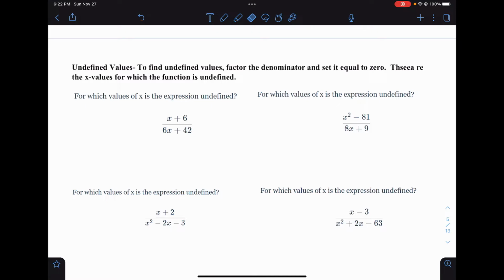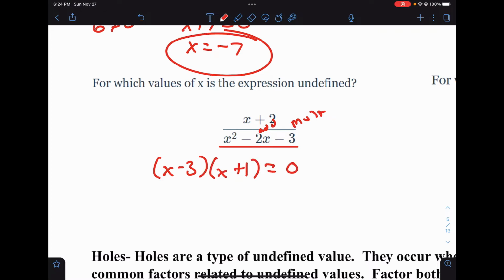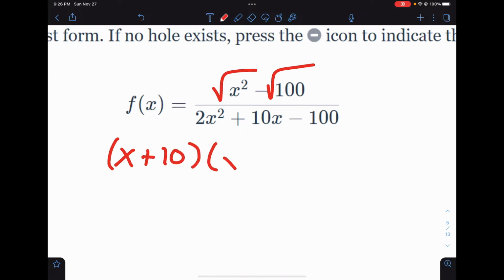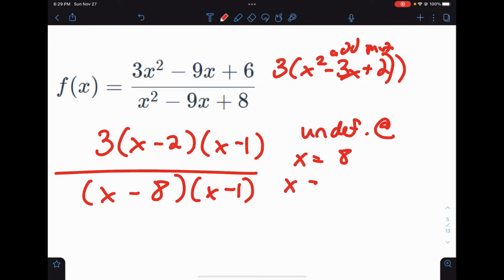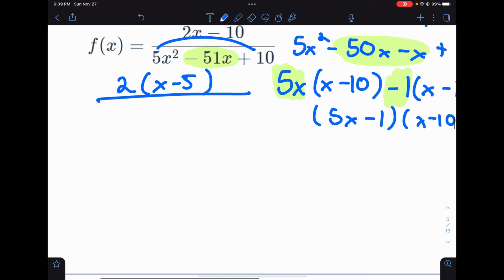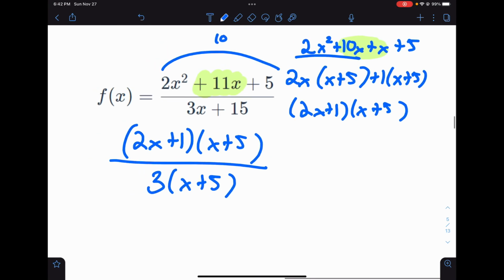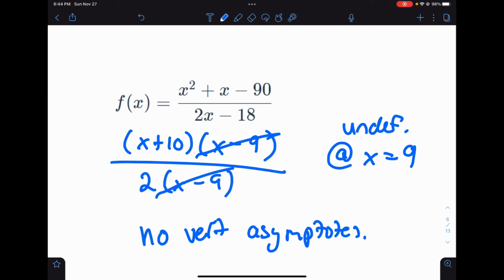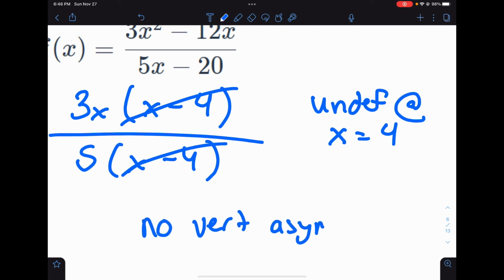November 27, 2022